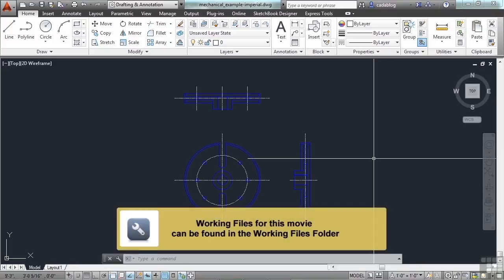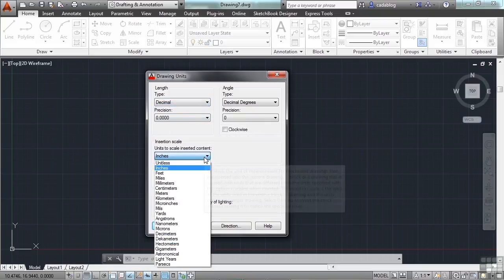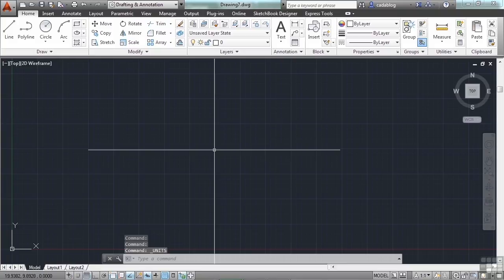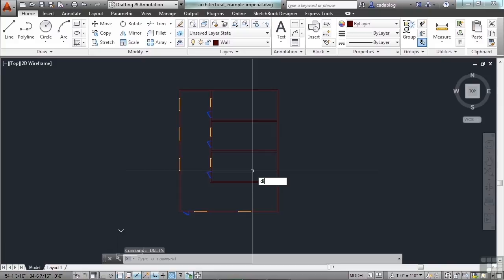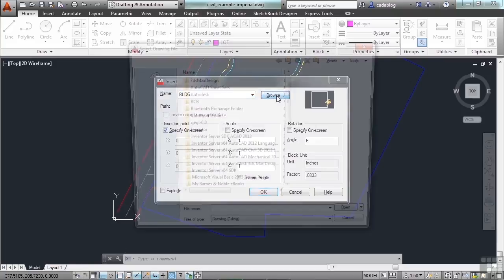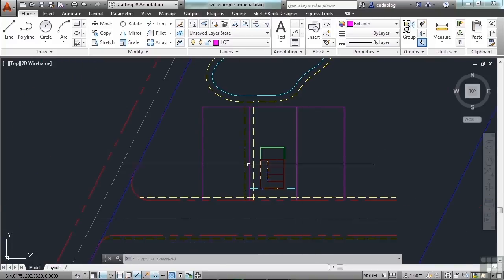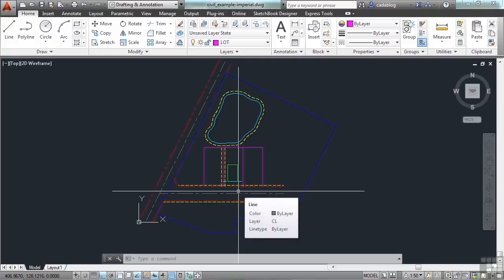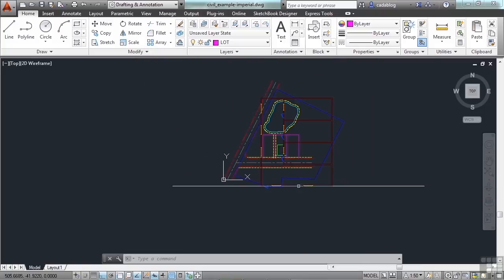autoCAD tutorial for beginers - Lesson 34/119